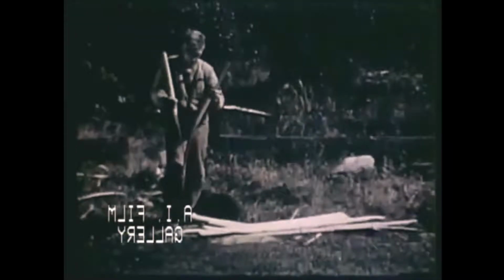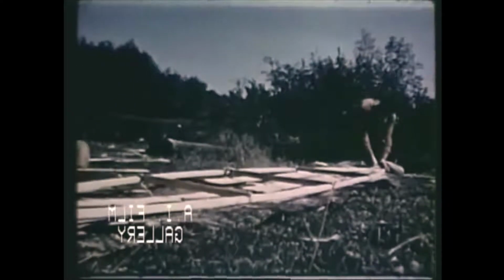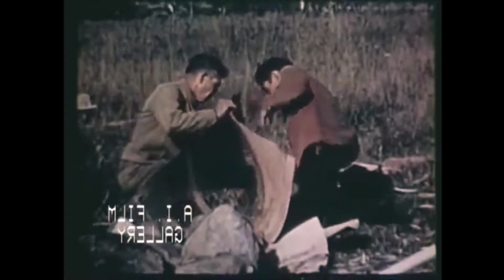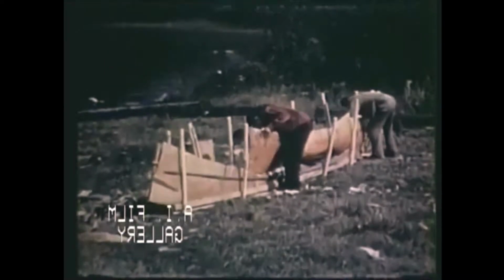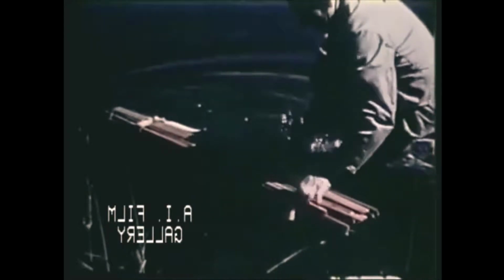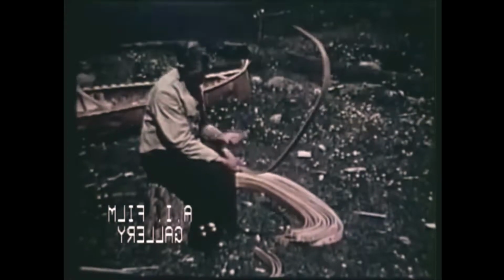лодка своими руками как индейцы строят каноэ из коры дерева